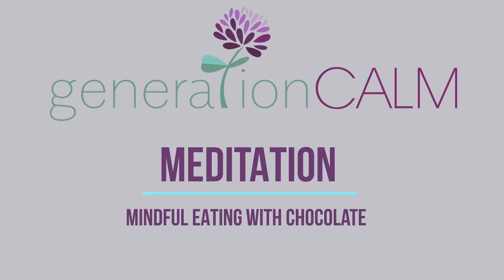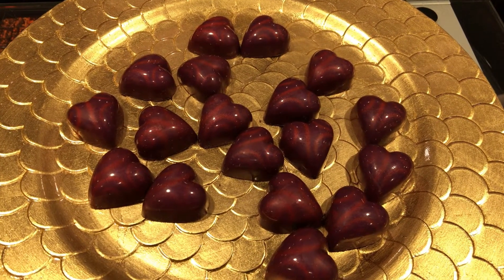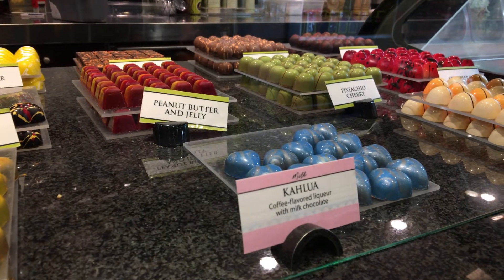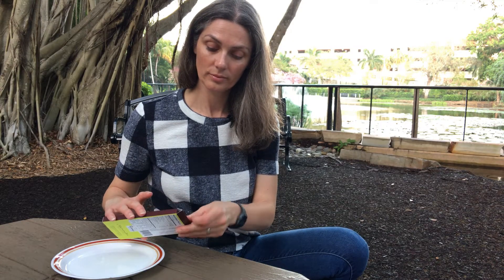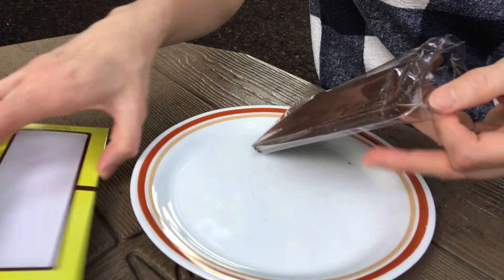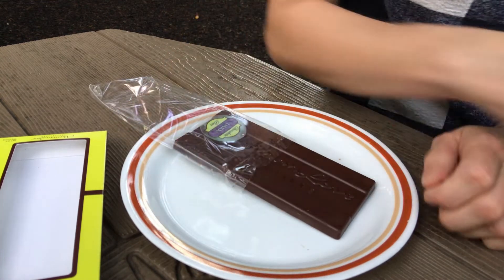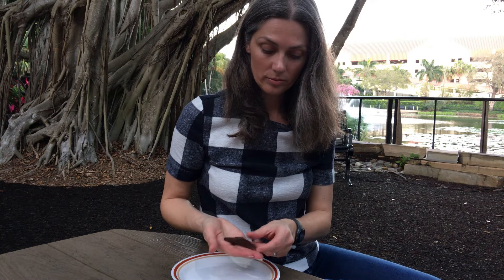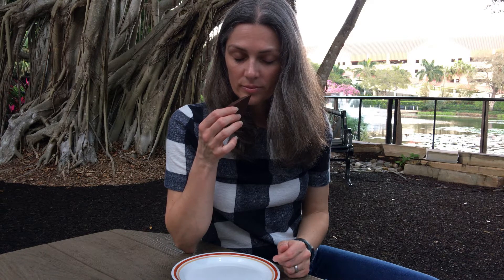Mindful eating exercise | A CHOCOLATE MEDITATION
Mindfulness exercises come no more delicious than mindfully eating chocolate...a chocolate meditation. This mindful eating exercise brings your full attention to a piece of chocolate and uses your senses to intensify the experience.

Mindful eating is paying attention to the food before, during and after eating.  Taking notice of how the food looks, how it tastes, how it smells, sounds and the texture of how it feels in your mouth.  And probably most importantly, assessing how your body feels before and after food, without judgement.

Mindful eating is associated with weight loss, helps you make healthy eating habits, helps you notice when you are feeling full and can help stop the rollercoaster ride of dieting.

So pick a favorite piece of chocolate and join me for 6 minutes for a peaceful mindful eating exercise.
❤ Clare

Generation Calm is where you can become a master at reducing your stress and anxiety naturally in your own time, so you can keep your body and mind feeling great.